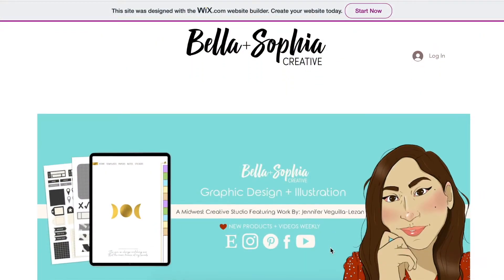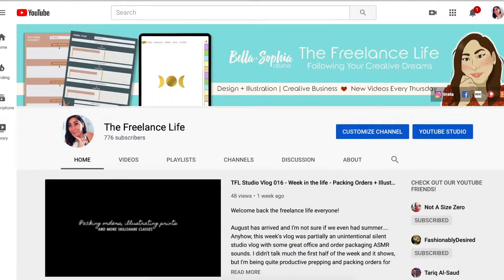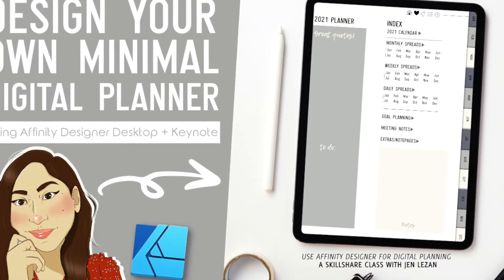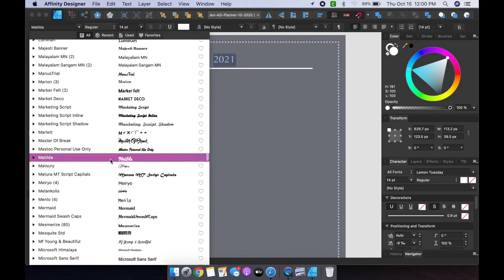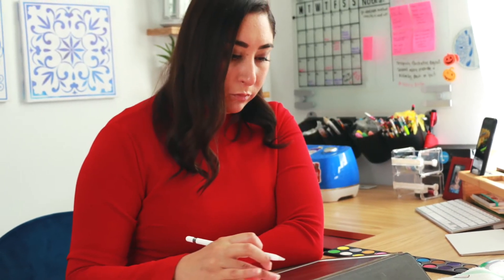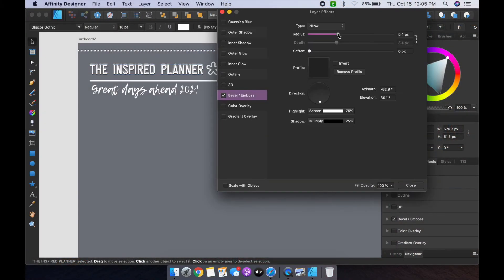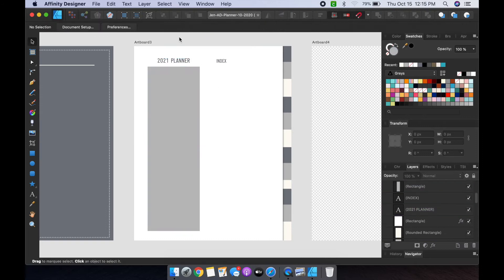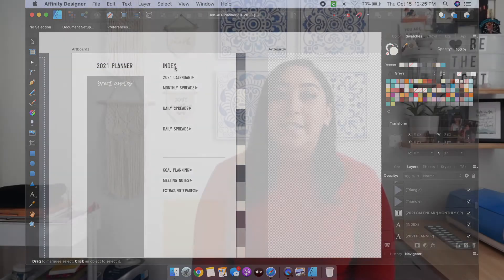Skillshare Course Trailer: Design a Digital Planner in Affinity Designer (Desktop) and Keynote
I have a new class coming up over on Skillshare! I walk you through my design process building a portrait style minimal digital planner using Affinity Designer for the desktop and Keynote. This can be used in Goodnotes or any other digital note taking app you use. It will be live Friday!